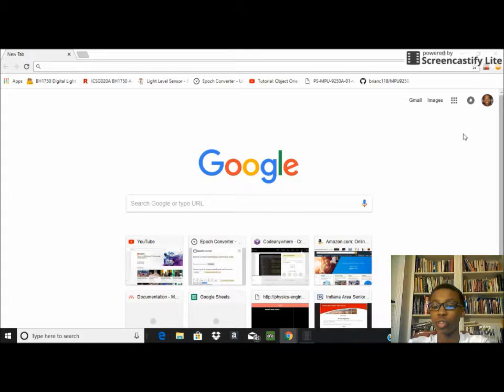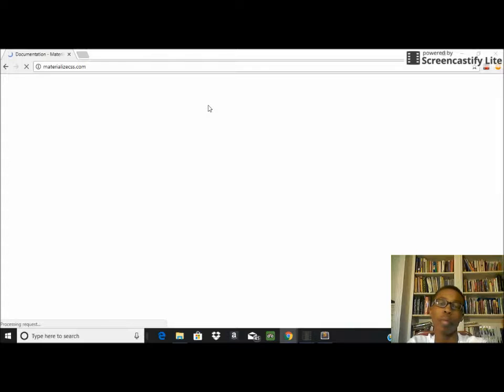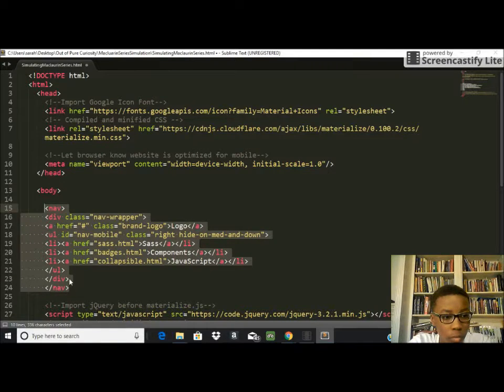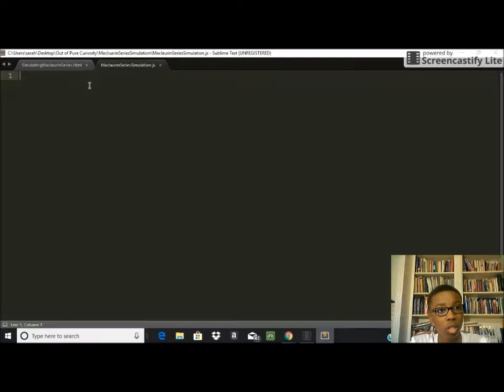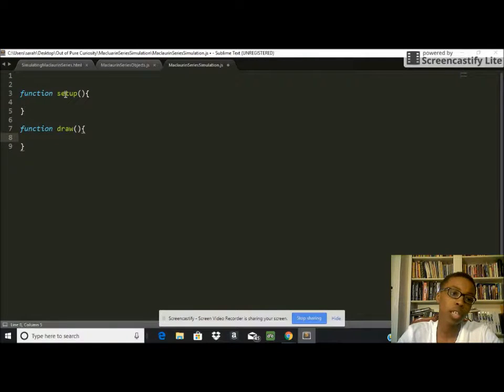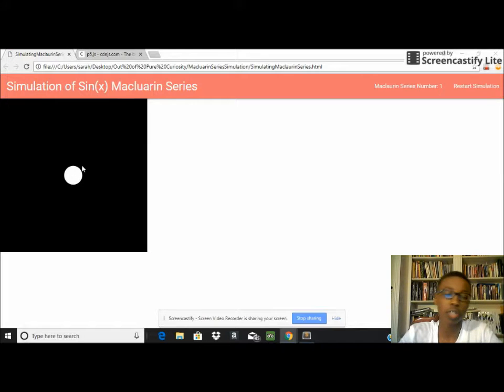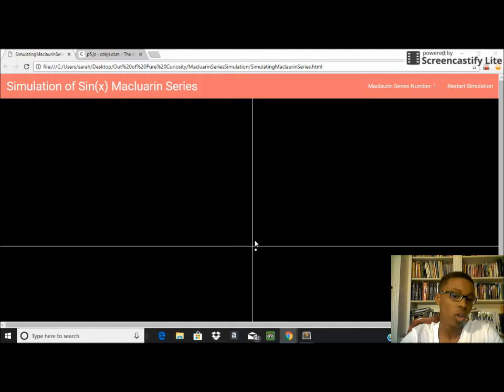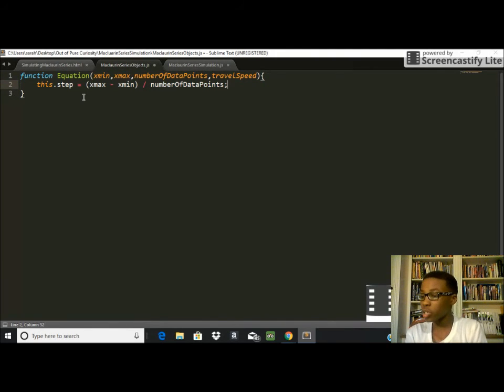Simulating Sinx Maclaurin Series Part 2 P5js